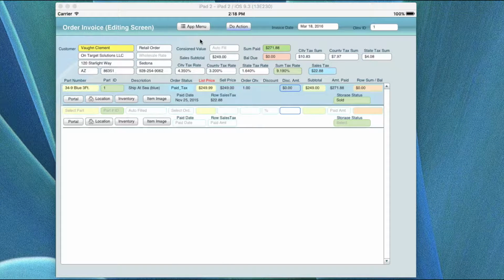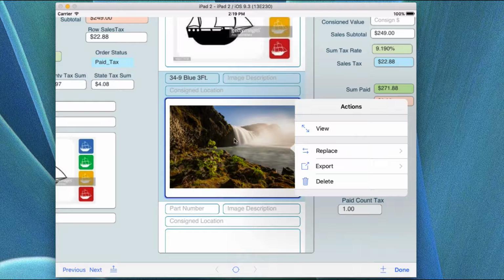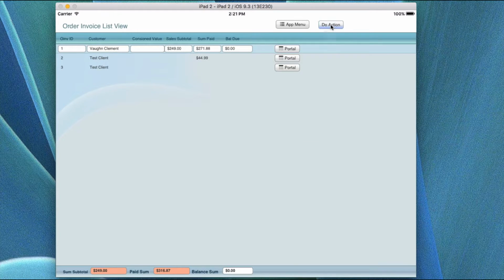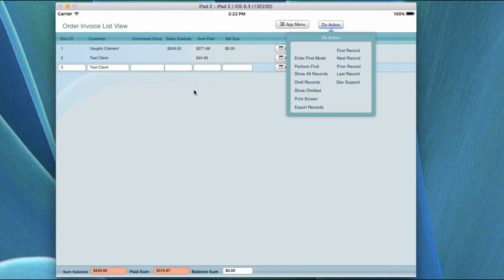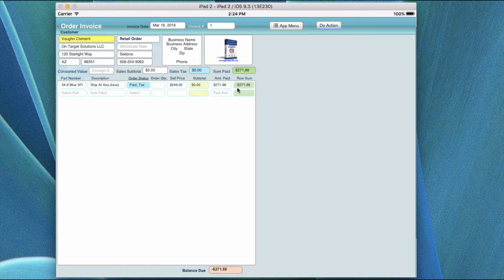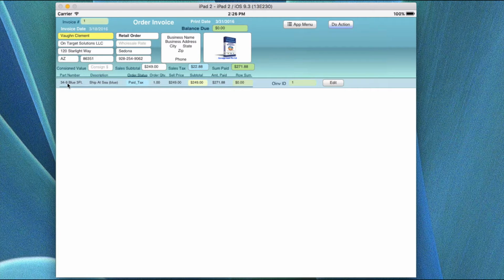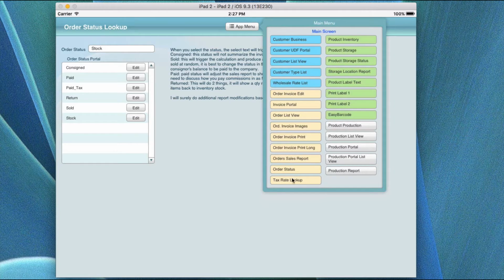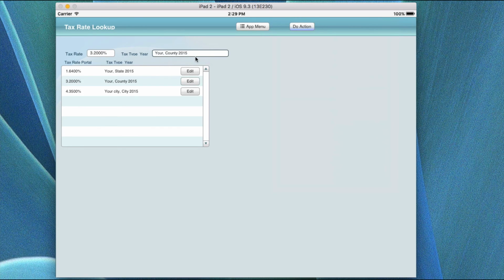Sales Wholesale Products DB - Order Invoice Child Screens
In this Video Help tutorial I will be covering the Order Invoice Child screens for the Sales Whole Products Database Application. This application is used on the iPad and iPhone, and is purchased on the iTunes Store. If you would like to get a free online demonstration of this app, contact the developer at this URL